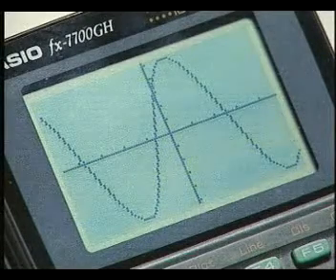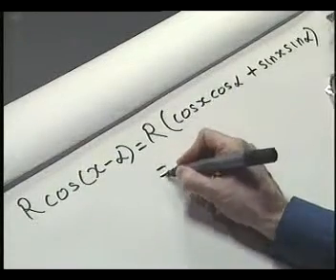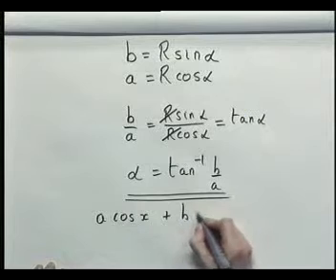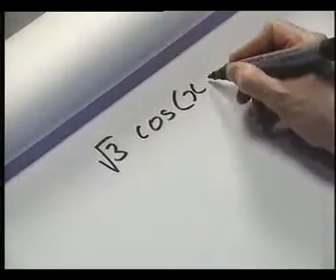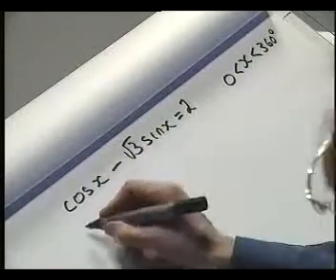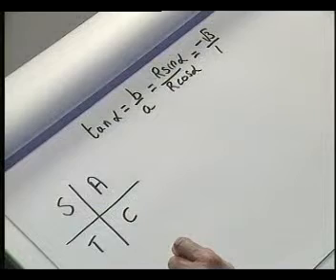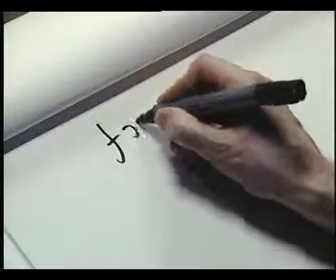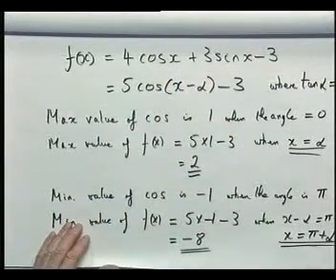Maths Tutor acosxbsinxrcosxa